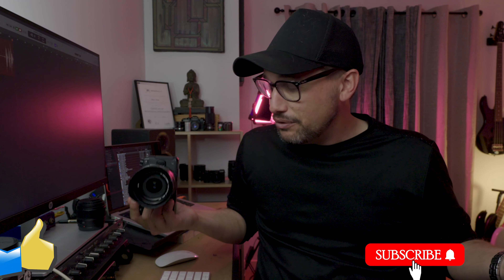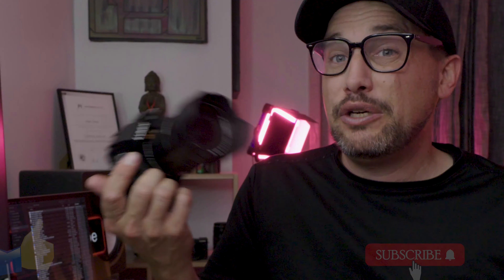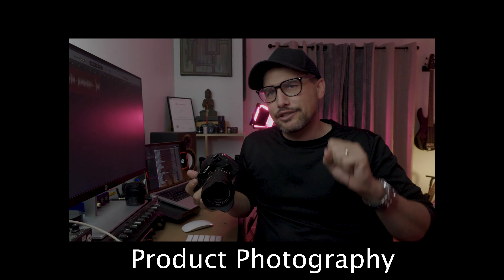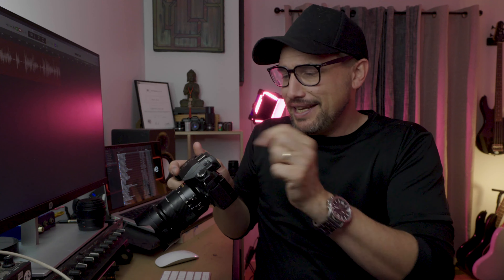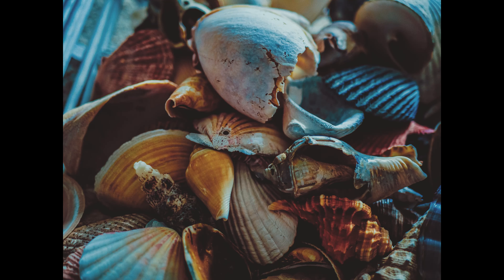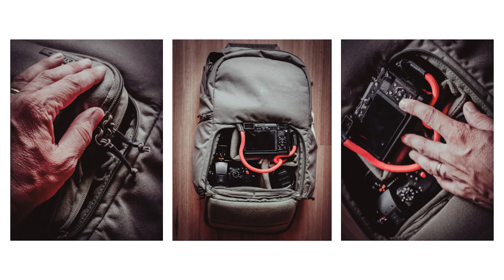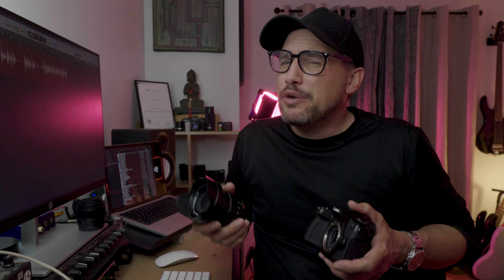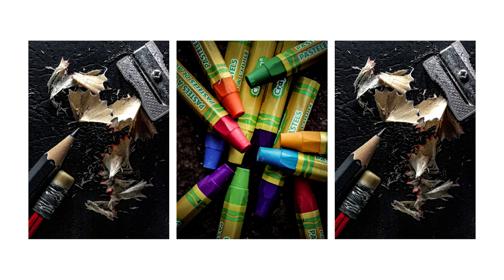Two GREAT Cameras For Product Photography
In the realm of product photography, having the right equipment is crucial to capture stunning images that showcase every intricate detail. The micro four thirds (MFT) system has gained popularity among photographers for its versatility, compact size, and exceptional image quality. Two noteworthy contenders in this category, the Panasonic Lumix G85 and G9, offer an array of features that make them excellent choices for product photographers. In this article, we delve into why the micro four thirds system, particularly the Panasonic Lumix G85 and G9, is a great fit for product photography.

The micro four thirds system, exemplified by the Panasonic Lumix G85 and G9, offers a compelling package for product photographers. With their compact size, impressive image quality, extensive lens selection, advanced autofocus systems, image stabilisation, and versatile shooting modes, these cameras provide the necessary tools to capture stunning product images. Whether you choose the Lumix G85 or G9, both cameras deliver exceptional performance and cater to the needs of professionals and enthusiasts alike, cementing the micro four thirds system's position as an excellent choice for product photography.